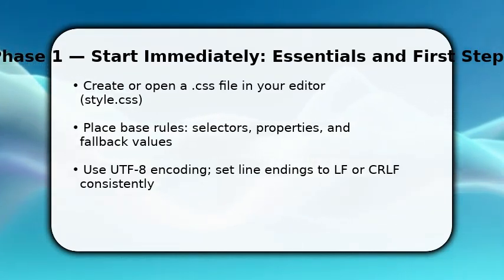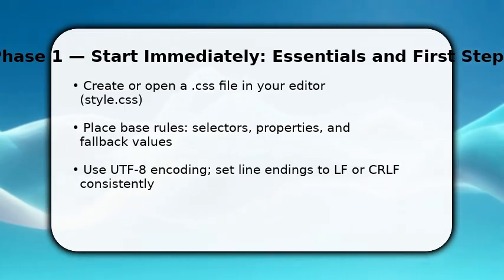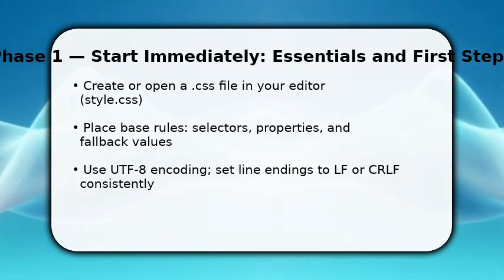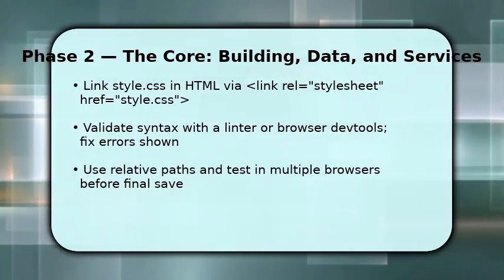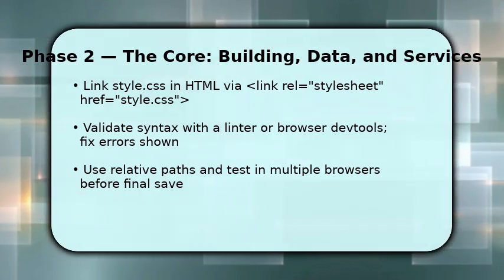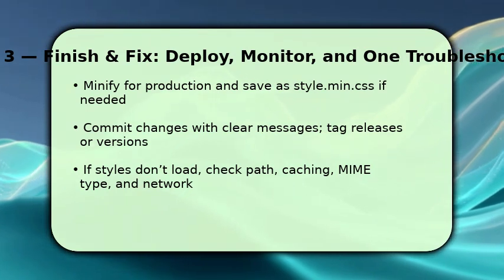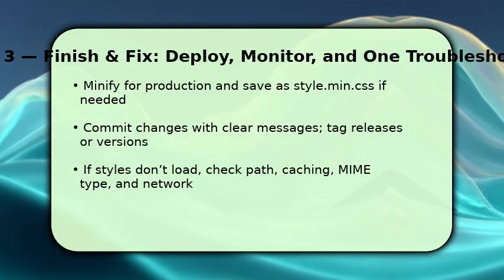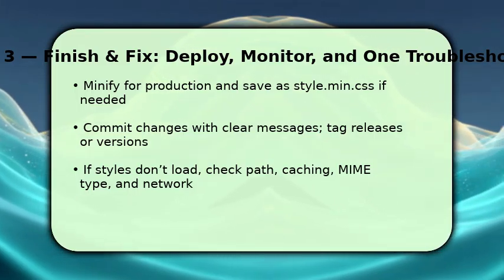How to Save a Css Program (full Guide)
How to Save a Css Program (full Guide) | 🔒 Surfshark VPN Deal — Stay private and secure. $1.99/mo + 3 Months Free ▸

Dive into the comprehensive guide on saving CSS files, essential for web developers and designers. Learn practical steps to preserve your stylesheets effectively with our detailed tutorial.

save css, css file save process, preserve stylesheet, web development guide, how to keep CSS files, tutorial on saving CSS, important steps for developers, maintaining web design integrity